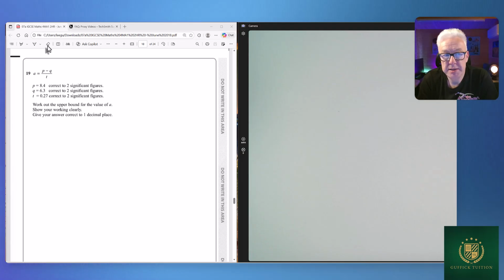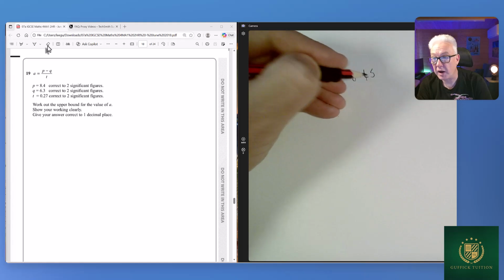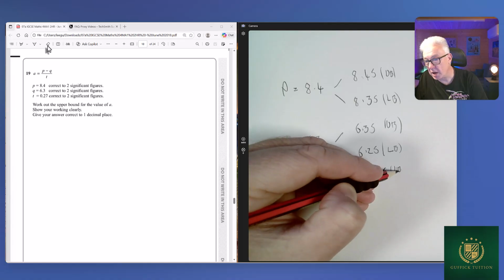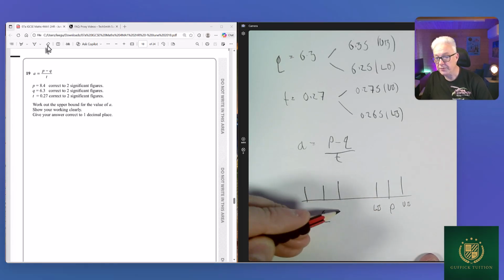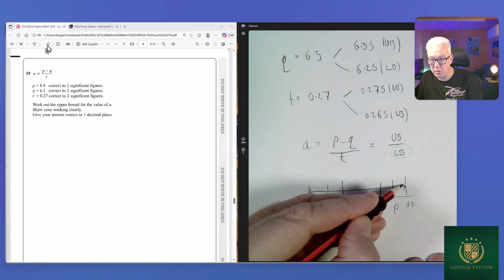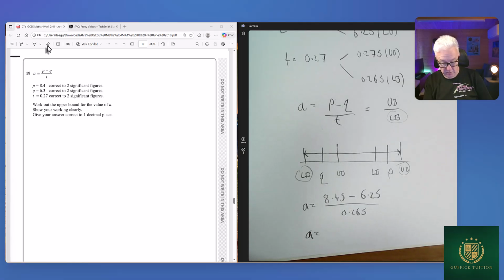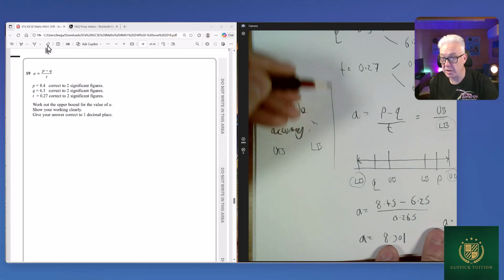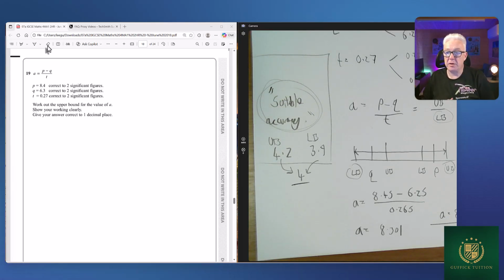Bounds (Q19 IGCSE Paper 2HR 2018)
📞 𝗕𝗼𝗼𝗸 𝗮 𝗳𝗿𝗲𝗲 𝗰𝗼𝗻𝘀𝘂𝗹𝘁𝗮𝘁𝗶𝗼𝗻 In this video, Lee Guffick walks you through a classic IGCSE bounds question involving upper bounds, lower bounds, significant figures, and working with quotients. Students often struggle with which bounds to use in a division — Lee explains the logic step by step so you always know how to get the maximum or minimum value of an expression.

You’ll learn how to interpret numbers given to two significant figures, how to construct the correct bounds for each variable, and how to form the upper bound for the full expression
a = (p − q) ÷ t.

Lee also explains the commonly misunderstood phrase “suitable degree of accuracy” — a favourite trick used by examiners.

⏱️ TIMESTAMPS:
00:00 – Introduction to the bounds question
00:27 – Finding upper and lower bounds for p
00:55 – Bounds for q
01:26 – Bounds for t (two significant figures)
02:00 – Understanding how bounds behave in a quotient
02:30 – Choosing correct bounds for p − q
03:00 – Choosing the correct bound for t
03:25 – Calculating the upper bound of a
04:10 – Rounding to one decimal place
04:45 – What “suitable degree of accuracy” really means
06:11 – Final summary

✏️ TOPICS COVERED:

Significant figures and place value

Bounds in subtraction and division

How to maximise or minimise a quotient

Rounding to a required degree of accuracy

Suitable degree of accuracy (exam trick explained)

💯 EXAM TIPS:

For a ÷ b, the upper bound comes from the biggest possible numerator and the smallest possible denominator.

When subtracting (p − q), the largest value occurs with UB(p) and LB(q).

Always write bounds clearly before attempting the calculation — most students lose marks here.

Read accuracy instructions carefully; “suitable degree of accuracy” is different from “give your answer to one decimal place”.

Use a calculator check to avoid carrying small rounding mistakes through the whole question.

📚 ABOUT GUFFICK TUITION:
Lee Guffick is a former Head of Mathematics and A-Level Examiner helping students achieve A*/A grades and secure places at top universities including Oxford, Cambridge and the Ivy League. His IGCSE walkthroughs are known for clarity, structure and confidence-building exam technique.